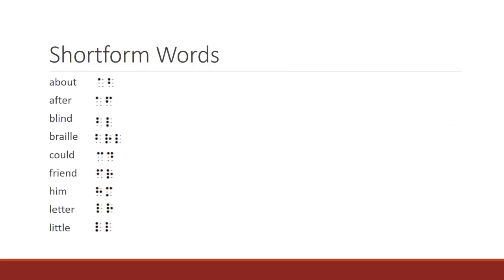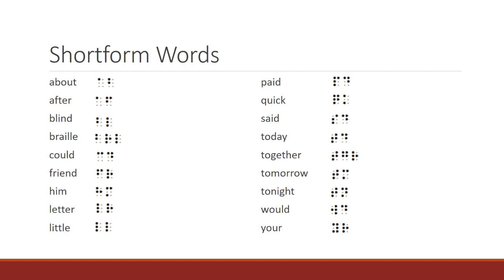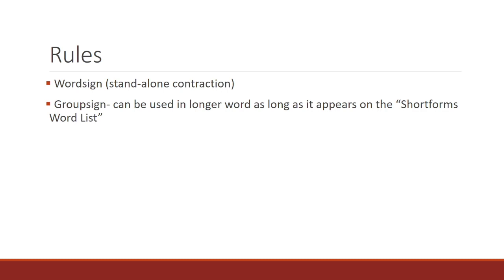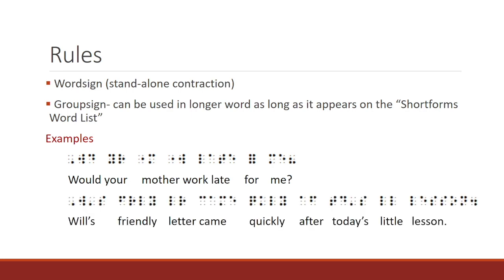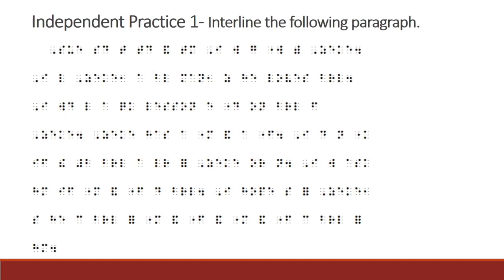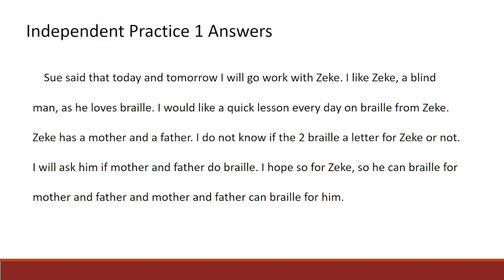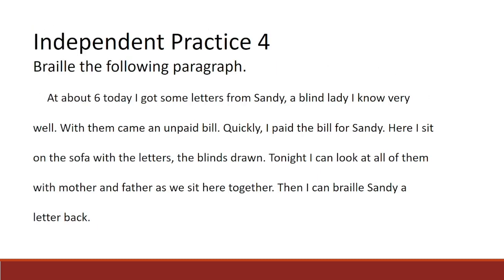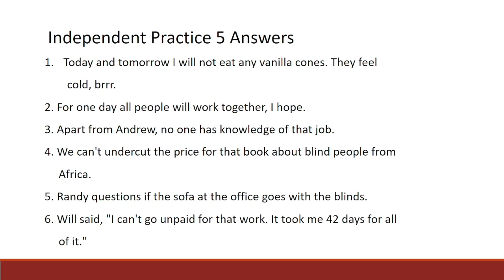Beginning Braille - Lesson 6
“Beginning Braille” is a 6 part webinar series developed by Stephanie Herlich, MA (CSB Assessment Center Coordinator; Teacher of the Visually Impaired/Orientation & Mobility Specialist) and provided by California School for the Blind. Beginning Braille is designed to introduce parents, caregivers, and paraprofessionals to the Unified English Braille Code. Participants in this course will learn alphabetic braille, numbers, basic punctuation, alphabetic word signs, and some of the most common short form words and initial letter contractions.  Each lesson includes a description, examples, and independent practices with answers. All that is required to complete these tutorials are motivation, internet connection, PC or Apple computer, the free Perky Duck download, and the lesson materials listed below.